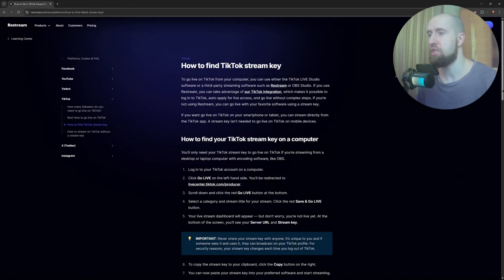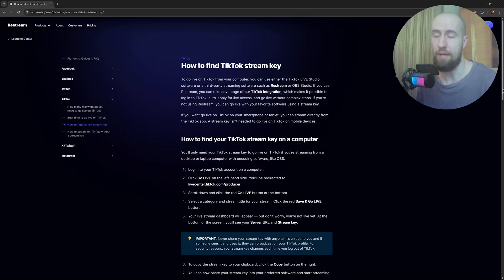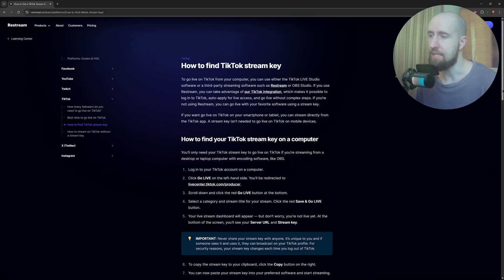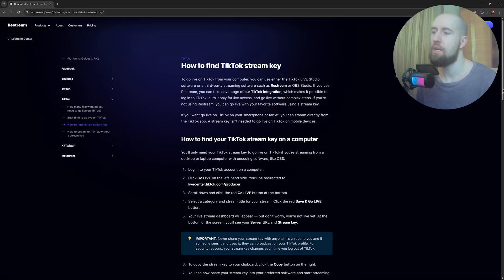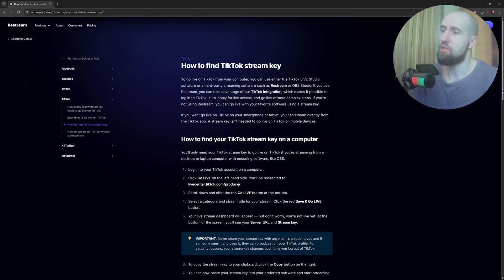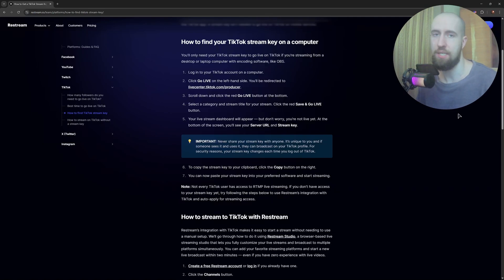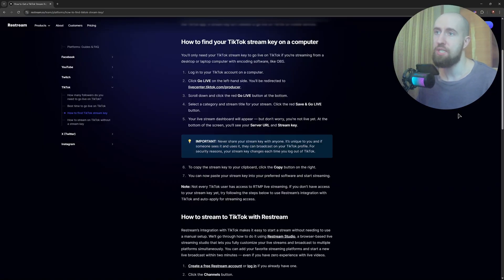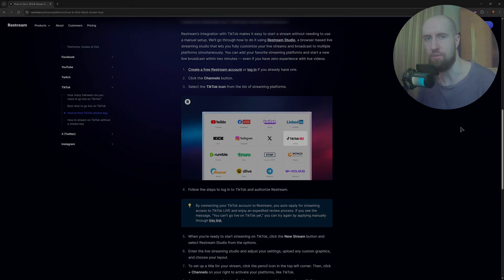How To Get TikTok Stream Key For OBS (2026) - Step by Step Guide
In today's video, I show you how to get a TikTok stream key for OBS.